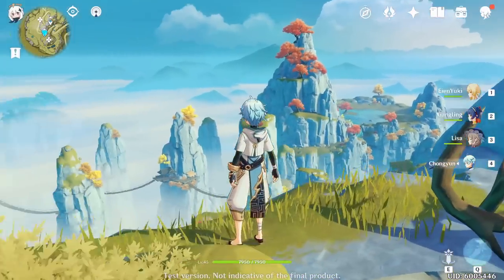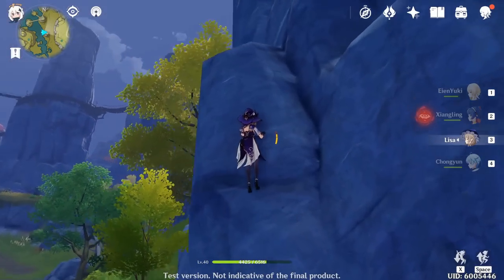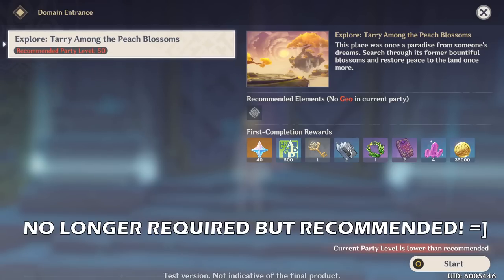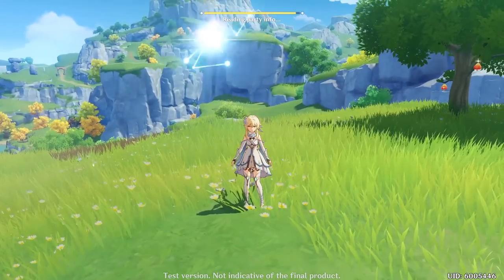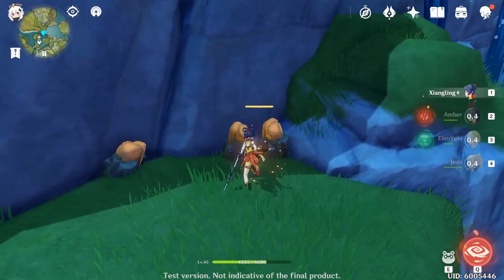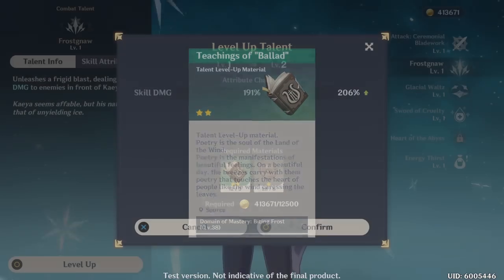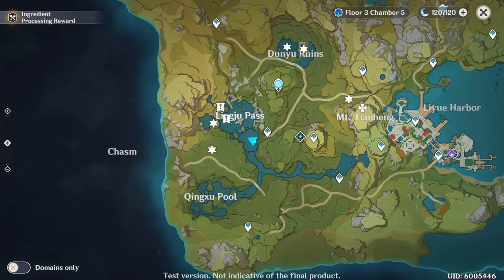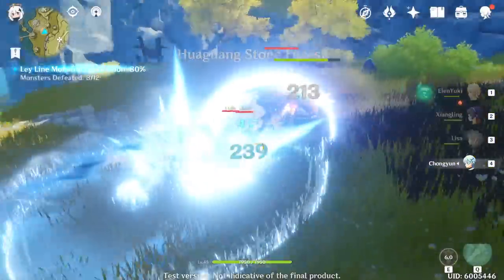Genshin Impact Closed Beta Test Beginner Guide - 10 Tips & Tricks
▼Expand This!▼               AND                 ▼Drop A Comment!▼

Hey Everyone! Here is another Genshin Impact Guide Video! This time I wanted to give you all 10 tips & tricks that will help you during your time in the world of Teyvat! These Genshin Impact Final Closed Beta tips will cover everything from the importance of dodging and sense mode to the usefulness of elemental resonance and map marking! I hope you enjoy the video and please look forward to more Genshin Impact CBT content coming soon!

GENSHIN IMPACT is coming soon to PS4, Nintendo Switch, PC, Android, & IOS Devices.
You will be able to download through PS4 & Nintendo Switch Stores, Google Playstore and iOS through Appstore & PC Client. RELEASE DATE IS STILL TBA!